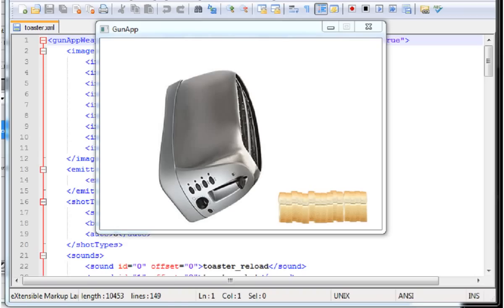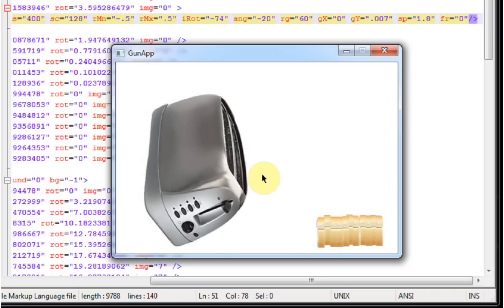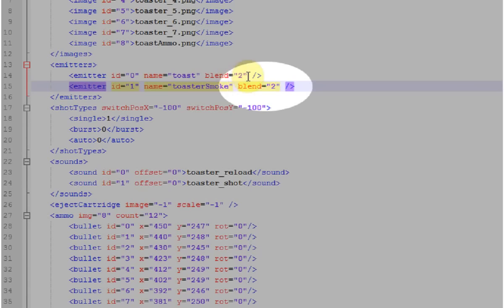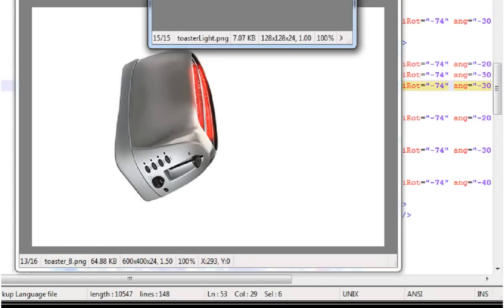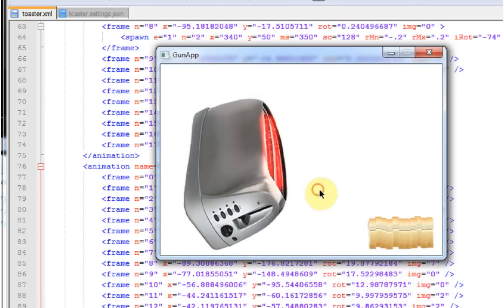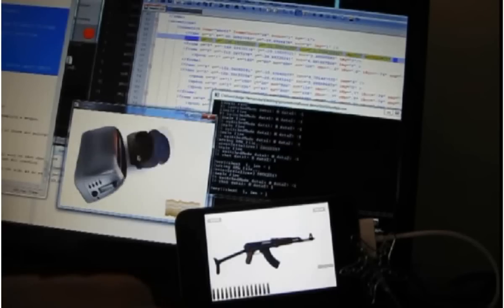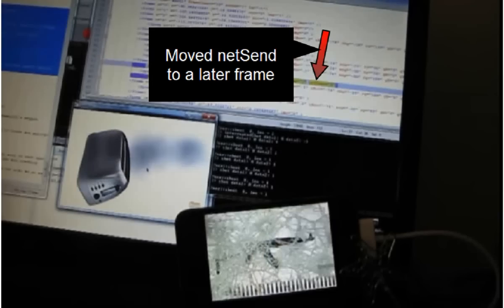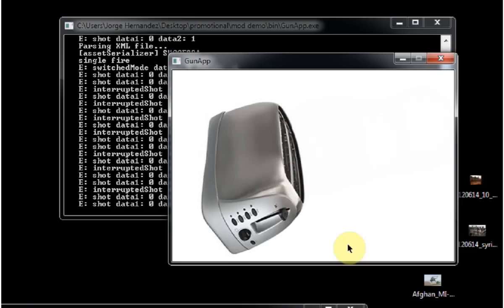GunApp Modding Tutorial 3/3 - polishing your mod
In this tutorial I cover some things you can do with particle spawns, and network impact effects